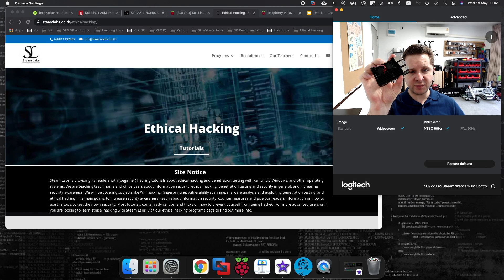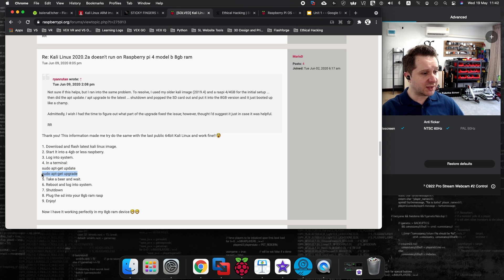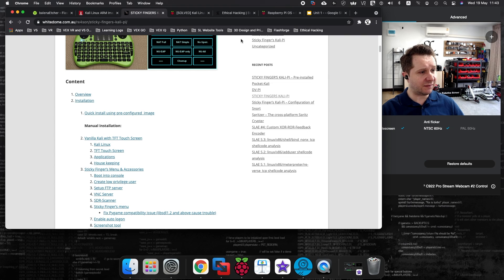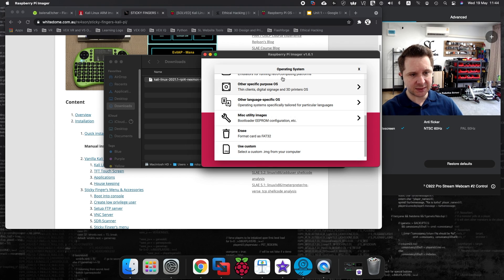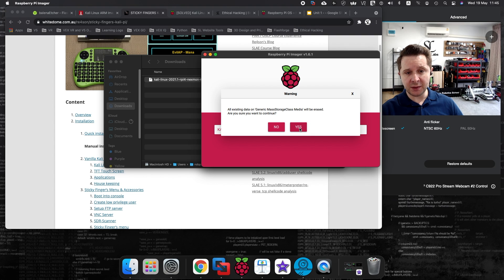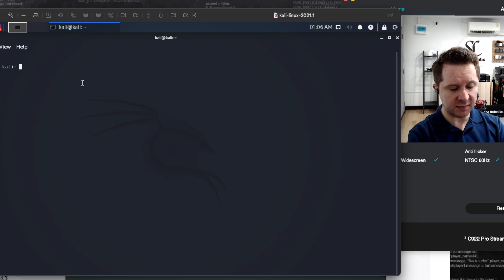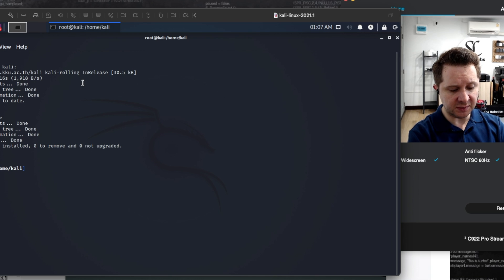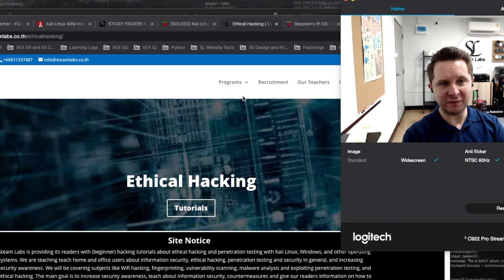Install Kali Linux on the Raspberry Pi 4 - 2021 [Tutorial]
This video is to provide viewers with instructions on how to image Kali Linux to the Raspberry Pi 4. This post will also make reference to the Sticky Fingers versions of Kali Linux as well as run through some base commands in Kali Linux that you should run on a daily, if not weekly basis to ensure the OS is up to date.